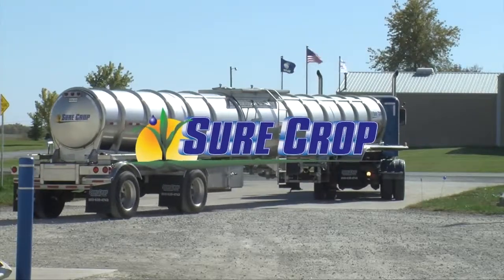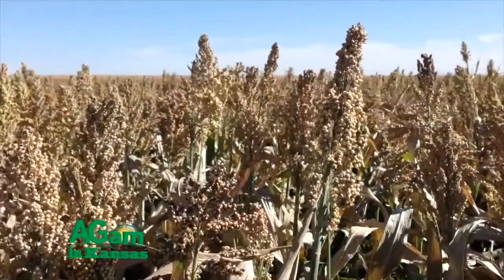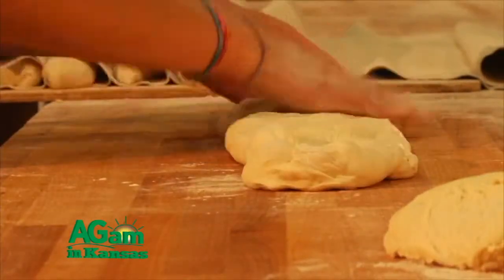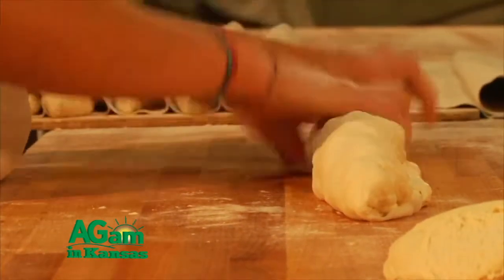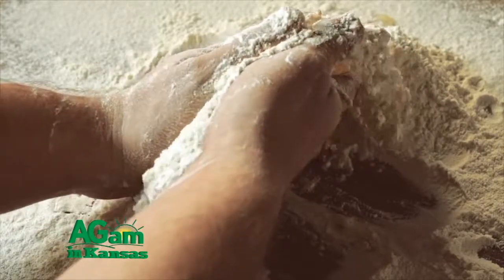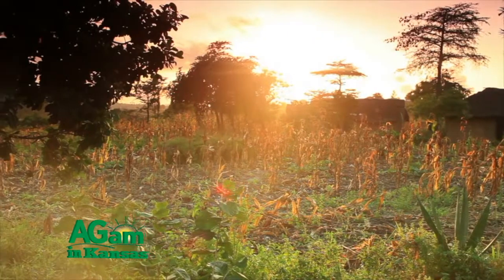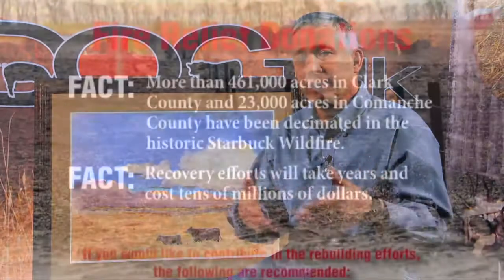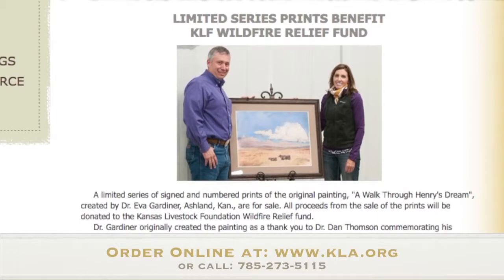Farm Factor - John Taylor discusses Sorghum Flour - May 23, 2017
(Jamie) We’re back! Now Kyle and John talk about sorghum flour, its uses and its limitations.
(Kyle Bauer) Hi, this is Kyle Bauer. I have the opportunity to visit with John Taylor. He's from Pretoria, South Africa. Very interesting to visit with John about sorghum flour and its uses and its limitations. John has some research that might increase those uses. John, tell us about sorghum flour and sorghum in Africa. (John Taylor) Well, I don't know if people are aware, sorghum is, of course, indigenous to Africa and it's really the African equivalent of corn. Like corn, sorghum is a gluten-free grain and people say, "Well, gluten-free is wonderful", especially if you're a person who suffers from celiac disease or an intolerance to wheat. The snag is that it doesn't rise to produce a nice leaven attractive bread type product. In Africa, because more and more people are living in the cities, there's a demand for these so-called convenience foods like, in particular, bread. Our research has been focused now on trying to improve the functionality of sorghum flour. Sorghum contains a protein like wheat gluten, which is actually a little bit different, so it doesn't have these so-called epitopes that trigger celiac disease, but this protein, which is called kafirin, doesn't have these wonderful viscoelastic properties which give wheat flour wonderful properties that make a leavened bread by giving you what people refer to as a viscoelastic and gas-holding dough. What our research is focused on is looking at both chemical and genetic ways of actually modifying this kafirin protein so it behaves in a different way. We actually have a patented process; we call it a process of coacervation on whereby we dissolve this kafirin protein in an organic acid, for example, acetic acid, as in vinegar. What one then does is that one simply then adds water to it under controlled conditions and the protein then comes out of solution really resembling elastic. This kafirin protein then, what we found actually has these actual elastic properties, which is supplied by one of the components in wheat gluten. It's a first of a little step towards us actually then making a component which could be added to a sorghum flour, been extracted from the sorghum flour, added to it, which will actually then make a leavened bread or cake-like product. The need in Africa for this is very great, because Africa is importing vast quantities of wheat and it has a rather bad effect on the local smallholder, local farmers. Also, the development could well have utility for people in Western countries who, for example, are celiacs or are intolerant to wheat. It's a natural approach as opposed to using hydrocolloids like xanthan gum to actually give that replacing gluten functionality in bread and cake products. (Kyle) We're visiting with John Taylor. John is from South Africa, working with sorghum flour, making it even more versatile. This is Kyle Bauer reporting. Back to you, Jamie.
(Jamie) Thanks Kyle! Come back after the break for a look at growing opportunities in Southeast Asia for US beef producers.